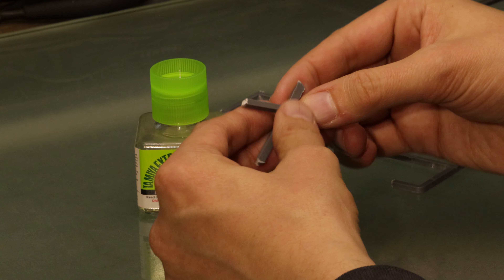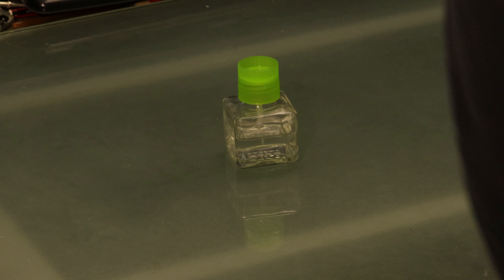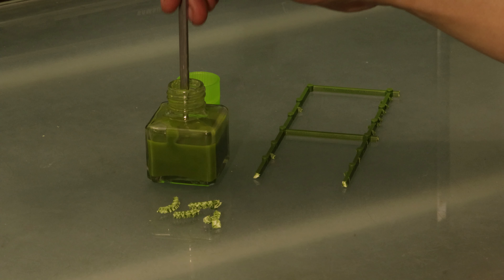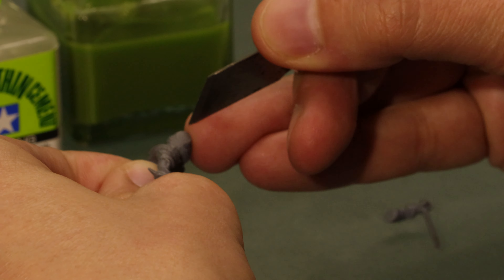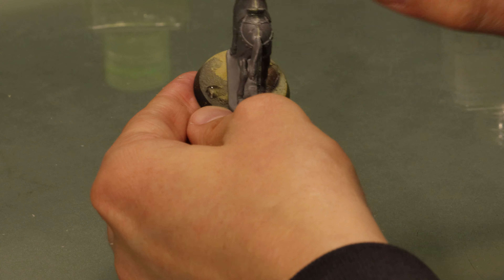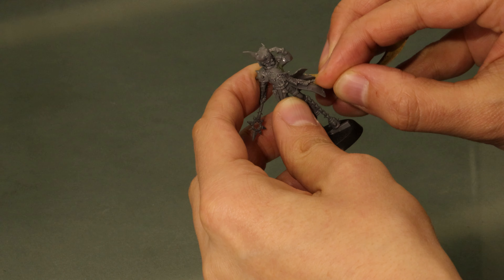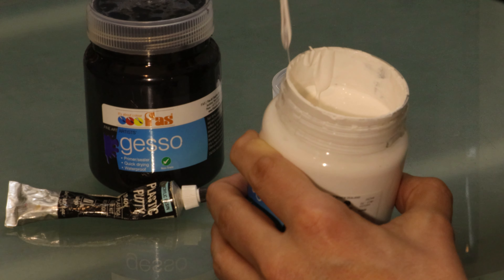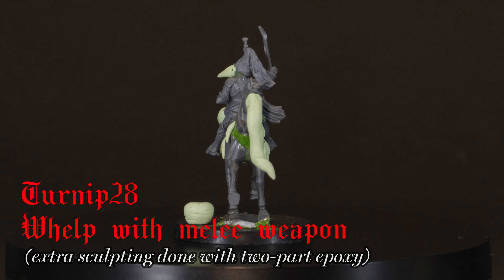Sprue Goo: Plastic Glue and Gap-filler for Models